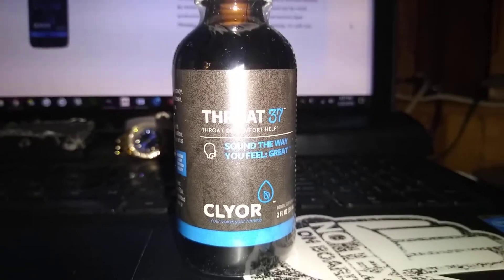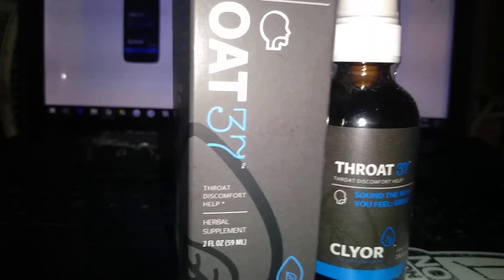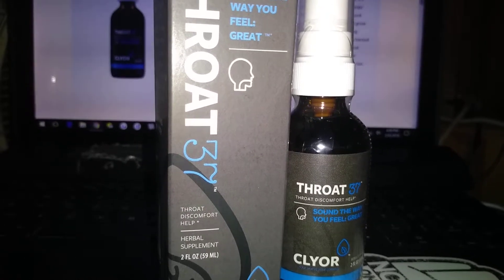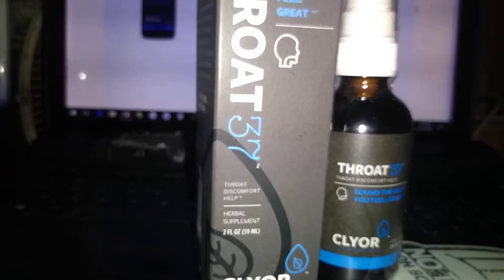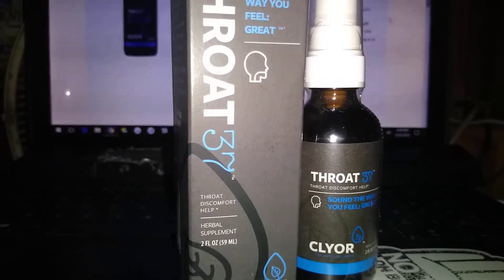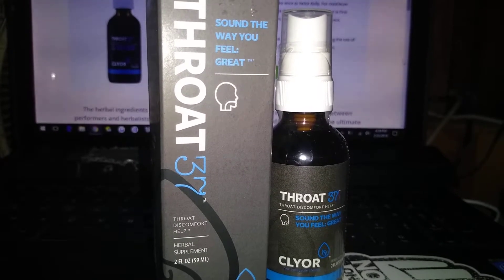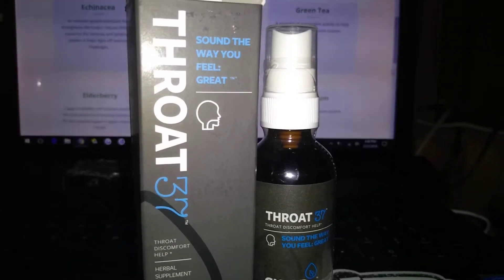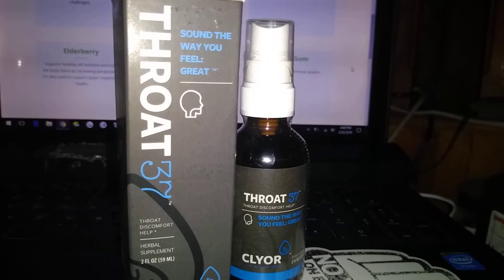Clyor throat37 spray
Clyor Throat37

It says on the description to this bottle that this stuff is used by singers and speakers mainly to support the sound of their voice and comfort their throat.  In my opinion, you do not have to be a singer or a speaker whatsoever to use this product.  They are just telling you that this product is what they use.  It also states that this formula is backed by research and developed by herbalists.  That sounds promising.

This formula supports throat health, stimulates fluid circulation to fight the inflammation associated with heavy vocal activity, coats your throat as you swallow, soothes and eases discomfort associated with heavy use of the throat, and contains powerful herbs to support a healthy immune system.  Wow, heavy use of the throat.  A few things come to mind when I read that!  HA!  Moving on.

This formula is made in a vegetable glycerin base.  It's free of alcohol and artificial flavors.  It's produced in a GMP facility.  It's KOF-K Kosher Certified.

This bottle states that the recommended use is when symptoms arise.  You are supposed to spray six times directly into your mouth and swallow it.  It says you will notice a difference within 24 hours.  You should seek the advice of a healthcare practitioner regarding the use of this product, especially if you are nursing or pregnant.

Now, I don't know about you guys, but when I laugh, I laugh hard.  My throat will be sore for the next few days, or will it?  Maybe this spray will do the trick!

Let's take a look at the ingredients that are inside of this little bottle shall we.  We have Echinacea.  I'm not even sure how to pronounce that one.  But, this little thing is an immune system stimulant that strengthens the body's natural defenses.  It is good for the immune and lymphatic system and helps fight off seasonal challenges.  That sounds like a dream come true doesn't it folks?

Our next ingredient is Red Root.  What is Red Root?  Well, I'm not sure either.  Let's see what they have to say about it.  They say; often used in Chinese medicine because of its antioxidant properties and ability to support the lyphatic syste, Red Root improves circulation and supports throat health.  Maybe we should all look into getting a little Red Root in us now huh?

Then we have Green Tea.  Everyone loves Green Tea right?  Green Tea is a provider of antioxidant activity to help strengthen the immune system.  We knew this already of course, right?  This bottle also contains Myrrh Gum.  I have no idea what that is but it says that this stuff supports a healthy immune system.  Also includes Thyme.  Thyme supports healthy throat function.  Kelp is another ingredient.  Yes, Kelp.  Kelp helps address seasonal stress.

The last ingredient on the list is Elderberry.  I have no idea what this one is either.  Let's see what this one does for us though.  Elderberry supports healthy cell function and helps the body detox by increasing perspiration.  It is also used to support upper respiratory health.  Can I get some Elderberry over here please?

If you are interested in lookin into this product some more then simply click the link I have provided below.  Thanks for reading!